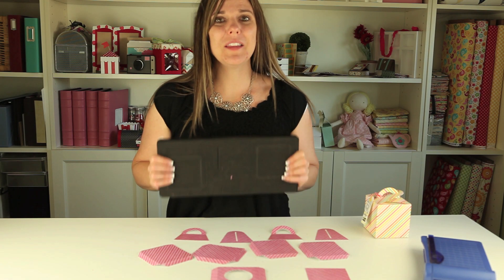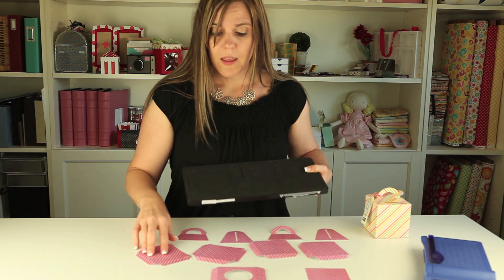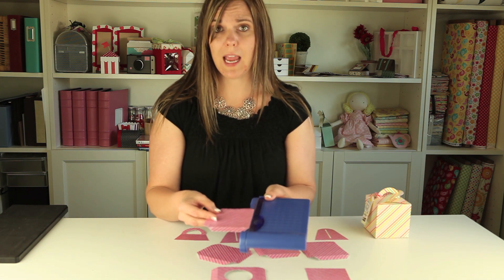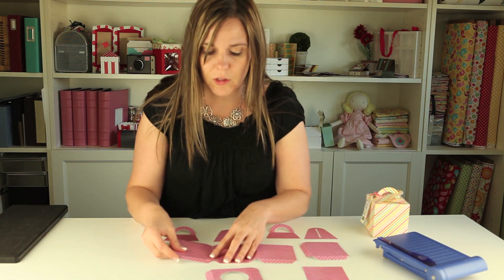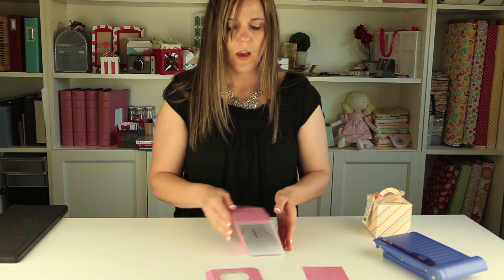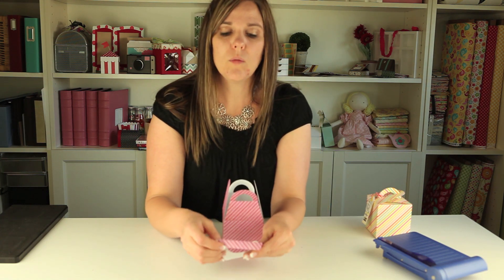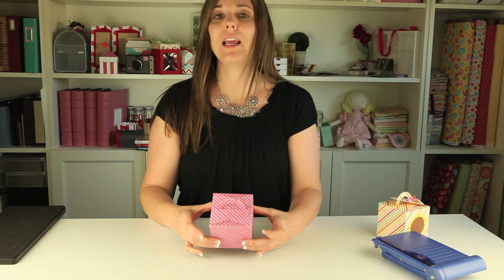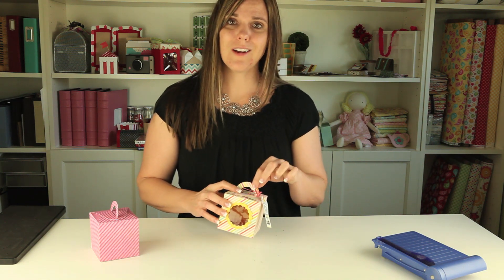Sizzix Cupcake Box